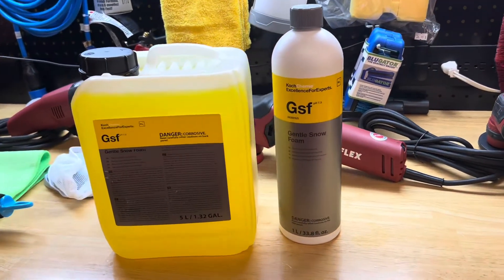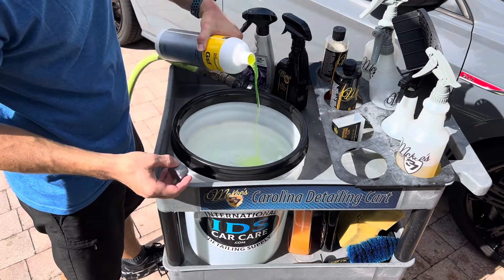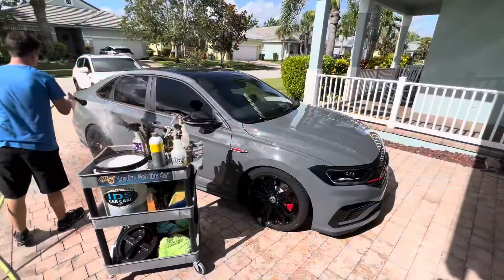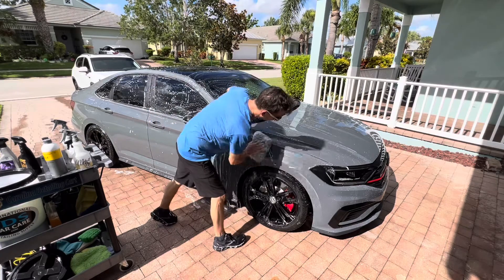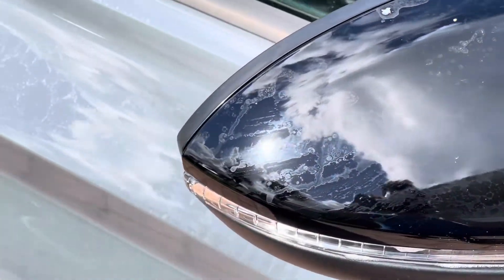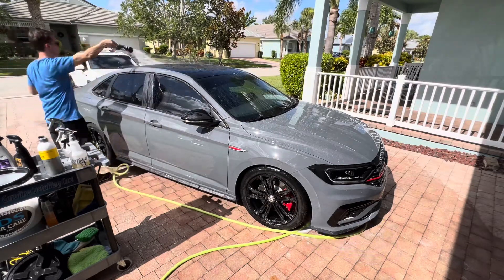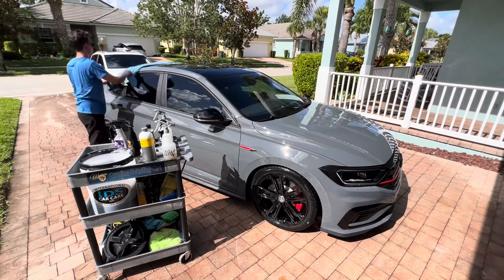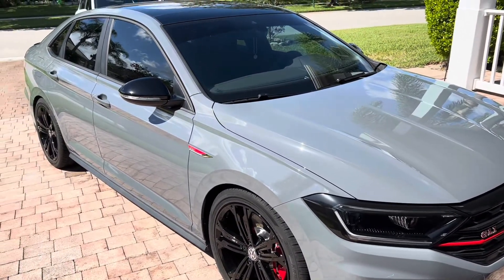Koch-Chemie GSF Torture Test | Florida Heat | IDS CAR CARE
Nick Rutter puts Koch-Chemie GSF (Gentle Snow Foam) through a rigorous torture test in the Florida sun.  Watch the video to see how it does!